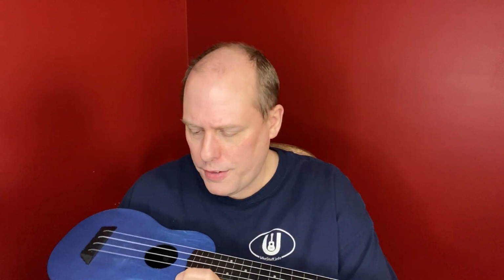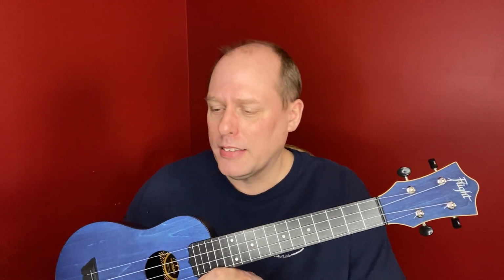Different Strings on the TUSL-35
I forgot that I had edited this video--and had completely forgotten to upload it.  This video shows the difference between the stock Aquila Super Nylgut Strings that come with the TUSL-35 and the Worth Clear strings I put on in place of the Aquila Strings.

I want to make it clear that I do NOT dislike Aquila strings...and I like their Sugar Strings a lot.  If all we had was Aquila, we'd be lucky...but we do have other choices, and I tend to be a fluorocarbon person.

Changing strings on the TUSL-35 is easy with the slotted bridge.

Do you have a request for a song to be made into a video? First, check the index of play alongs to make sure your song isn't already available. If it isn't please fill out this request form